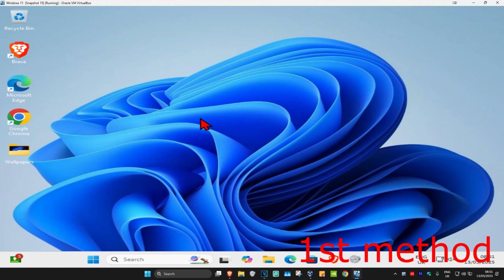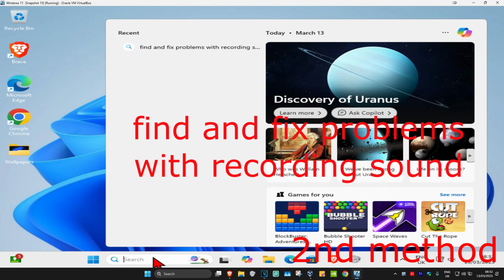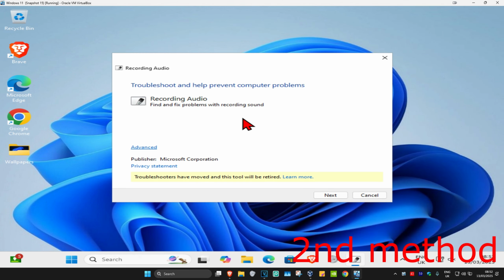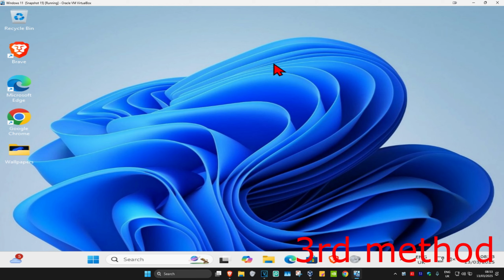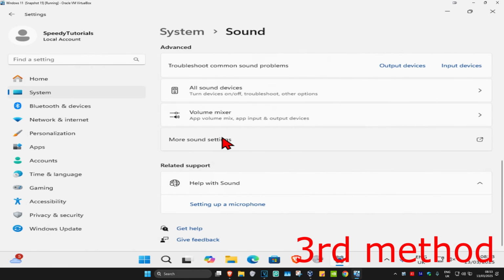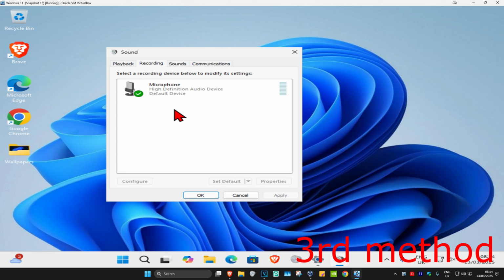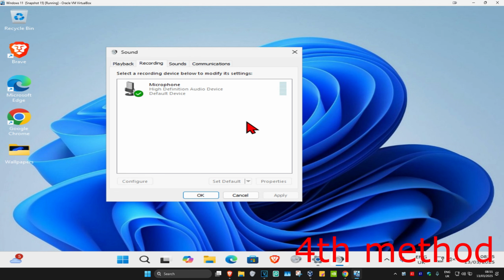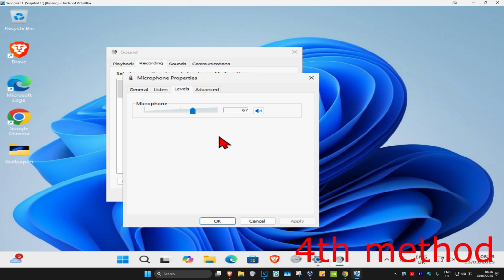How To Fix Microphone Not Recording Voice in Windows 11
In this video, I’ll show you how to fix the issue of your microphone not recording voice in Windows 11. If your microphone is not working correctly or is not picking up sound, this guide will help you troubleshoot and resolve the issue.

Topics addressed in this tutorial:

Checking and adjusting microphone settings in Windows 11
Troubleshooting hardware issues with your microphone
Updating drivers for your microphone
Testing and configuring the microphone for voice recording
Ensuring privacy settings allow microphone access